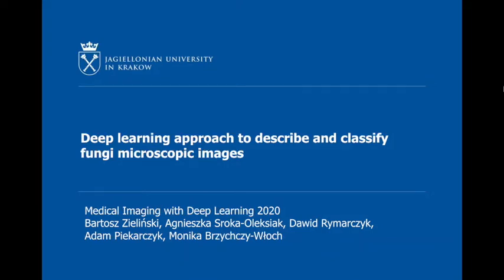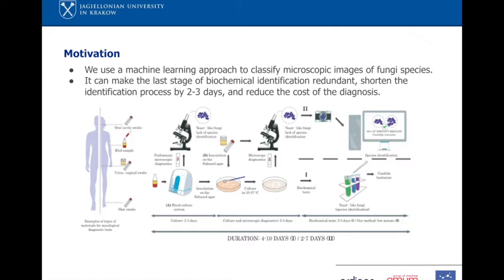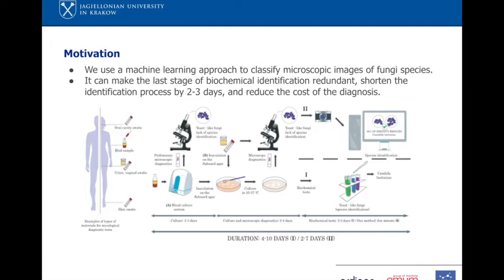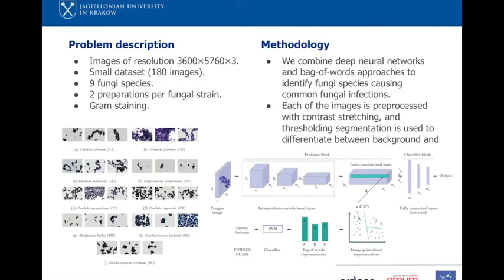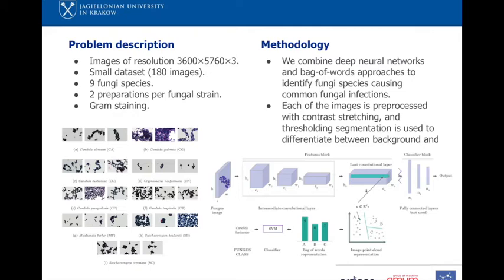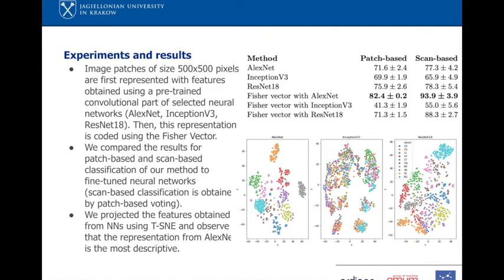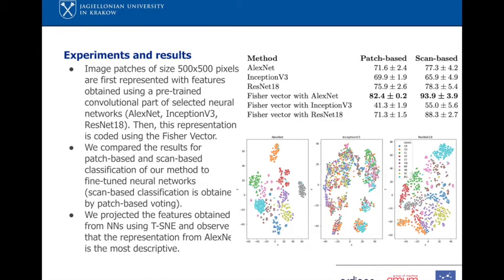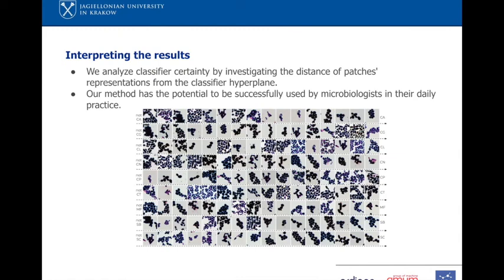MIDL 2020, S053, Zieliński et al. Short presentation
S053 - Deep learning approach to describing and classifying fungi microscopic images

Bartosz Zieliński, Agnieszka Sroka-Oleksiak, Dawid Rymarczyk, Adam Piekarczyk, Monika Brzychczy-Włoch

Abstract: Preliminary diagnosis of fungal infections can rely on microscopic examination. However, in many cases, it does not allow unambiguous identification of the species due to their visual similarity. Therefore, it is usually necessary to use additional biochemical tests. That involves additional costs and extends the identification process up to 10 days. Such a delay in the implementation of targeted therapy may be grave in consequence as the mortality rate for immunosuppressed patients is high. In this paper, we apply a machine learning approach based on deep neural networks and bag-of-words to classify microscopic images of various fungi species. Our approach makes the last stage of biochemical identification redundant, shortening the identification process by 2-3 days, and reducing the cost of the diagnosis.